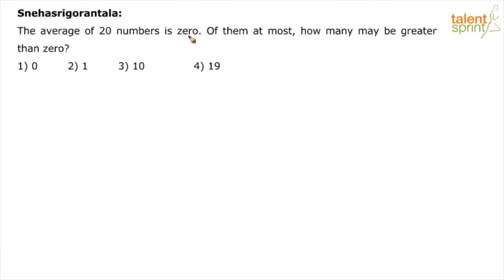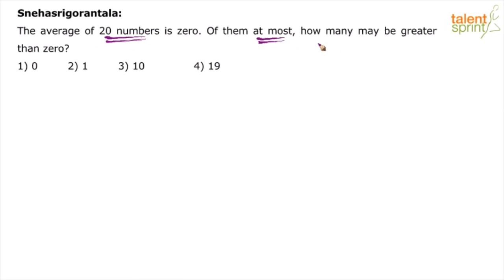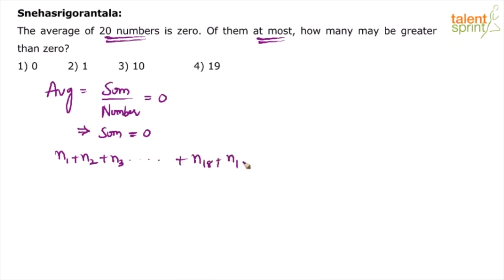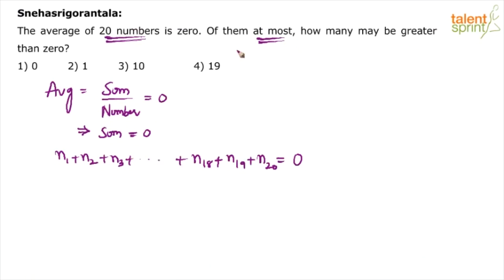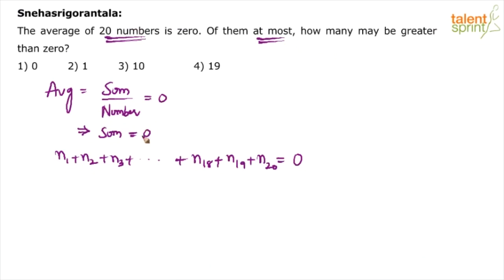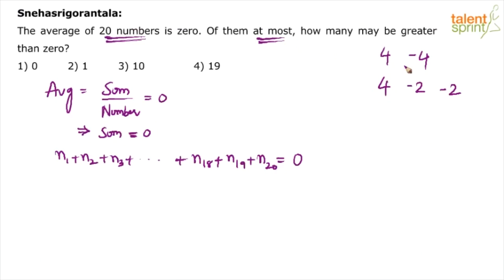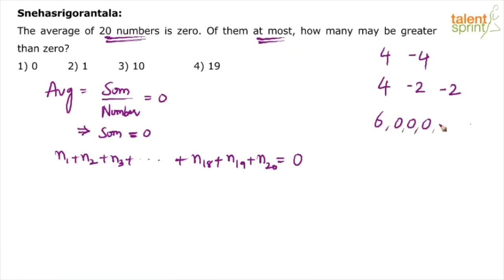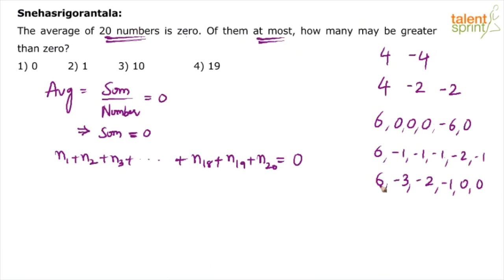Substitution Method in Averages | Additional Example 4 | Quantitative Aptitude | TalentSprint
Don’t forget to press the 🔔 Bell icon to get regular updates from our Channel.

This video introduces you to the tips and tricks to calculate questions related to averages. Shortcuts and tricks make the process easier to solve the average related problems. Shortcuts and tricks saves both time and effort.

Q: The average of 20 numbers is zero. Of them at most, how many may be greater than zero?

Happy Learning!